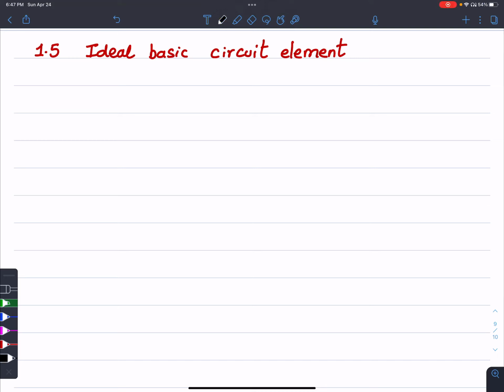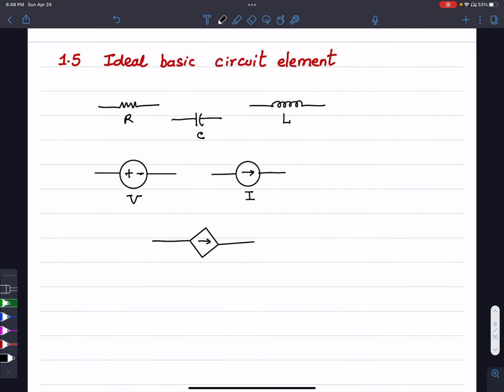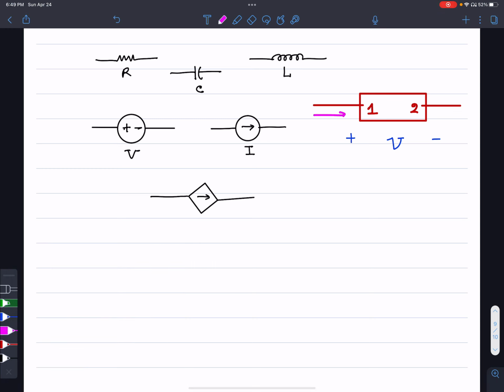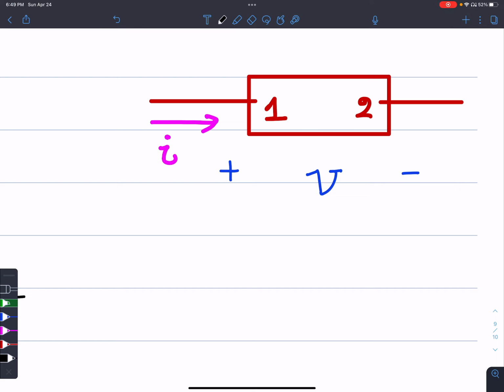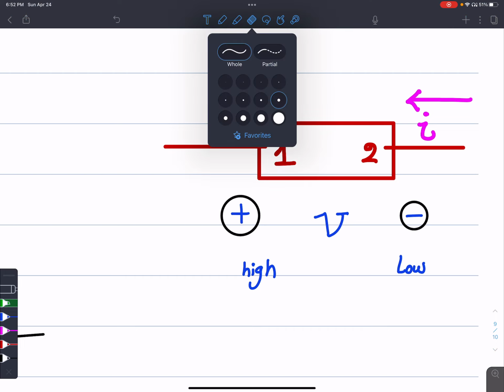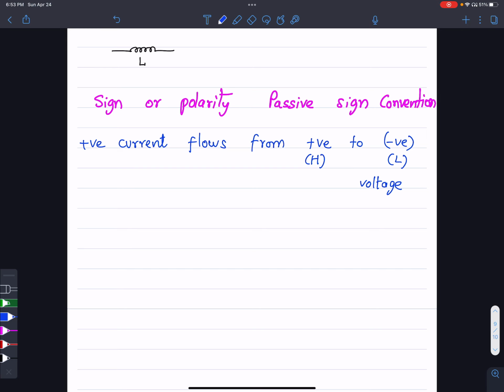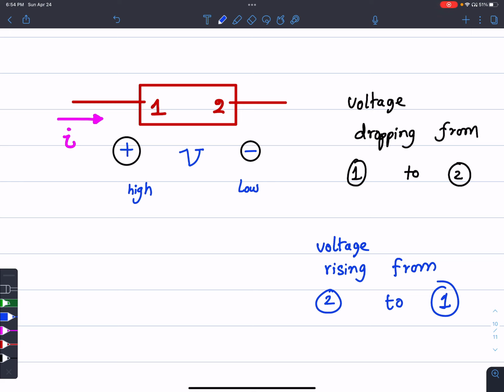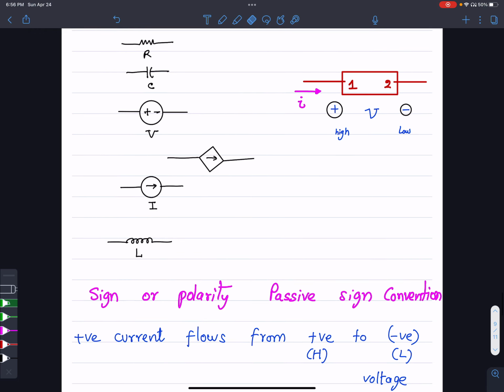ENGR 17: Chapter 1.5 Ideal Basic Circuit Element